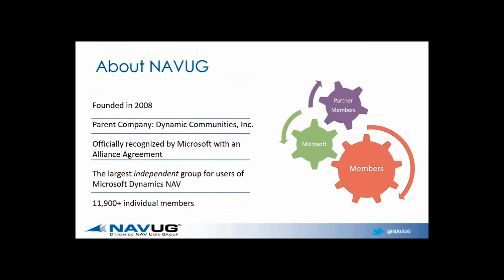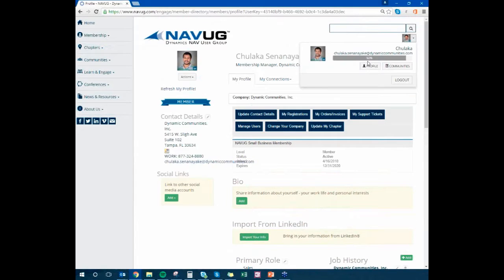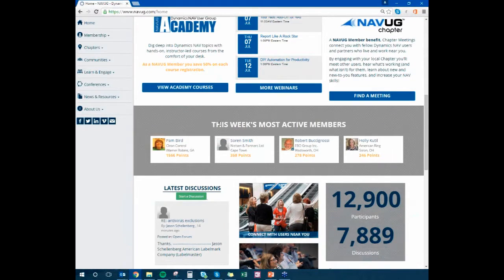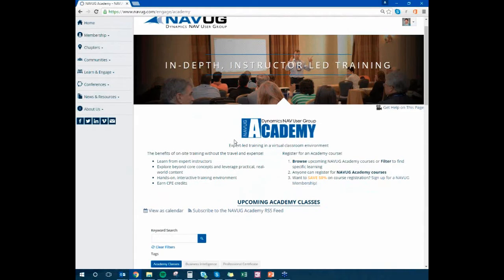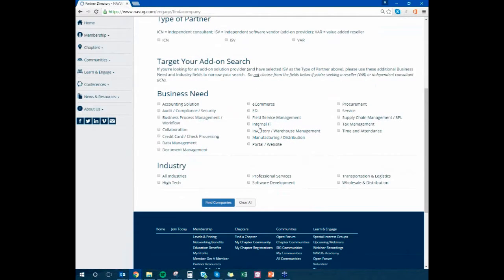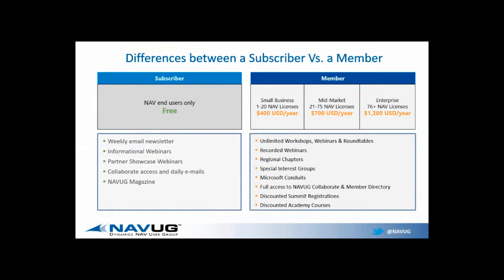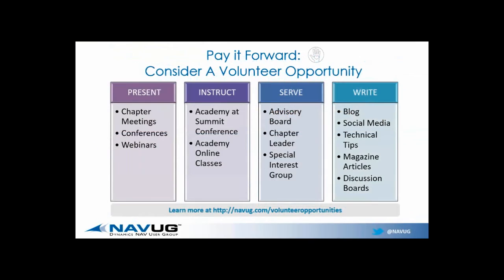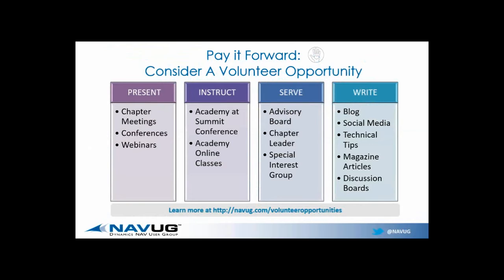NAVUG Overview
To engage every individual and company using Microsoft Dynamics NAV in value-added networking and knowledge sharing and to be the single most important communication channel for Microsoft to seek guidance on future development of Dynamics NAV.